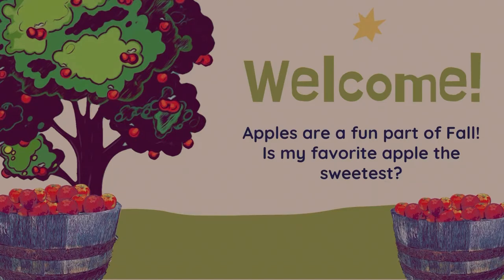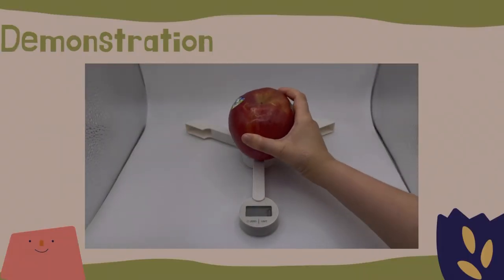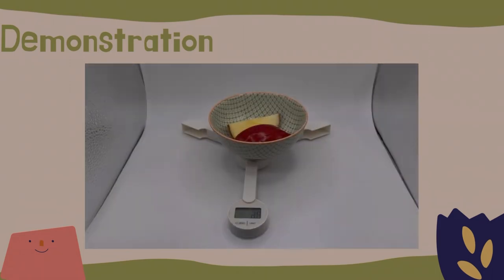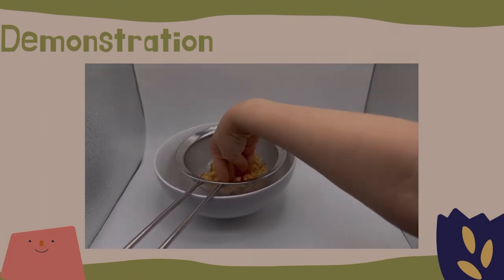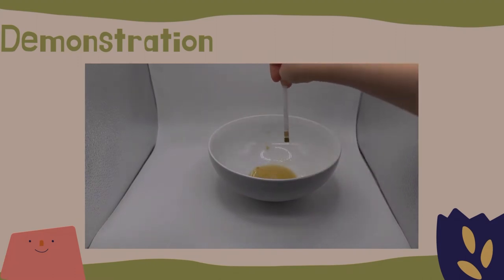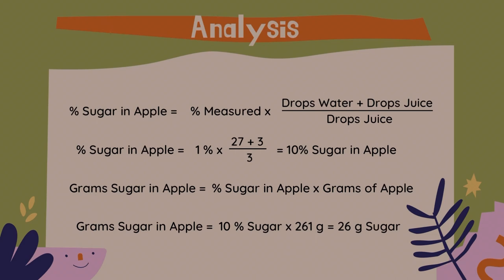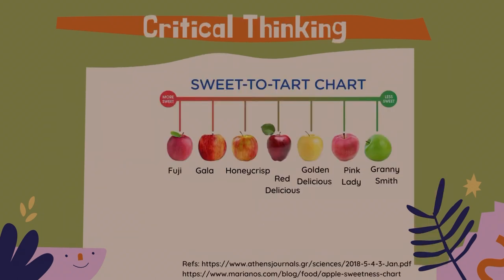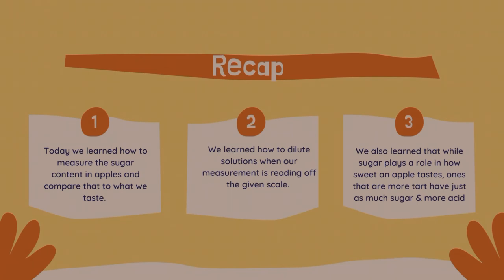How Much Sugar is in my Apple? | Apple Science Experiment | Measuring Sugar Content | K-8 Students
In this video, we explore how to determine how much sugar is the food we eat.  If you want to follow along, you may need some tools, which we’ve linked below.

Equipment Links:
Glucose Strips: Test Strip Keto-Diastix Reagent (50 Count)
Kitchen Scale: Joseph Joseph 40071 TriScale Compact Folding Digital Kitchen Food Scale, White
Hand blender: Amazon Basics 500 Watt Multi-Speed Immersion Hand Blender